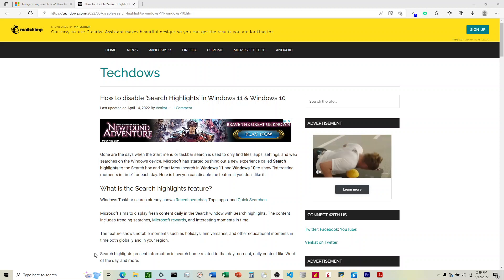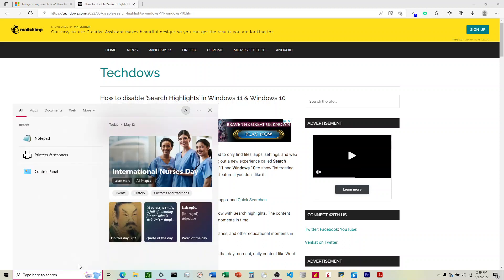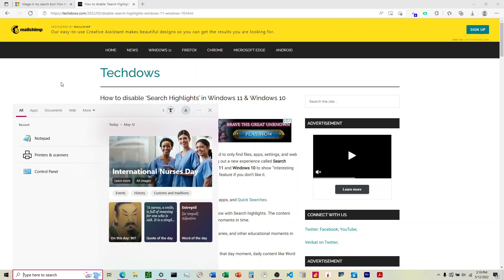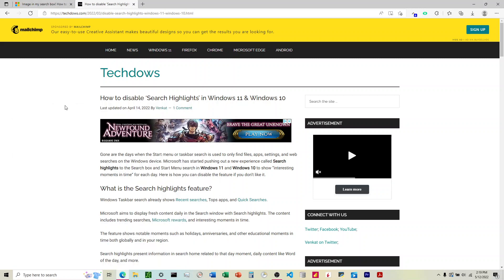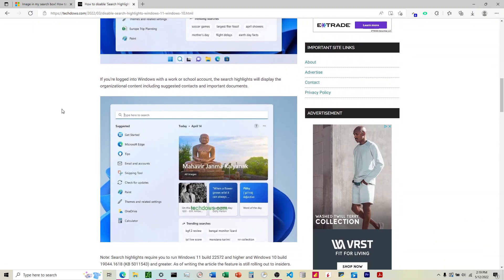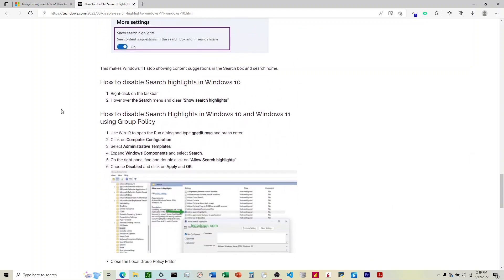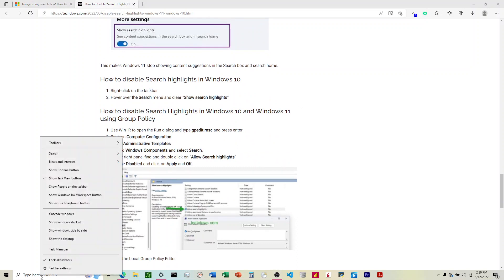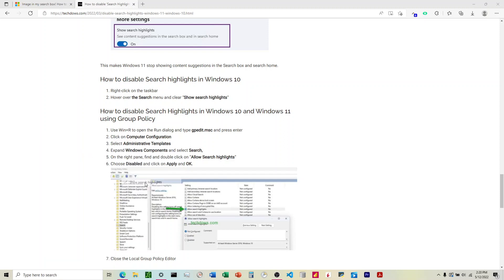How to Remove Image in Search Bar on Windows 10